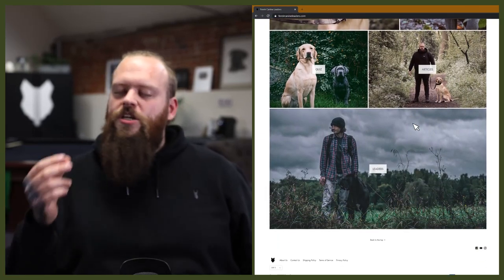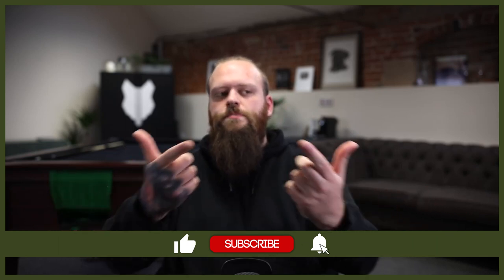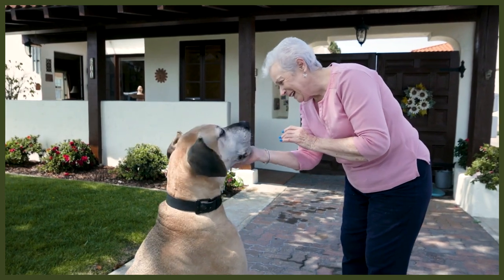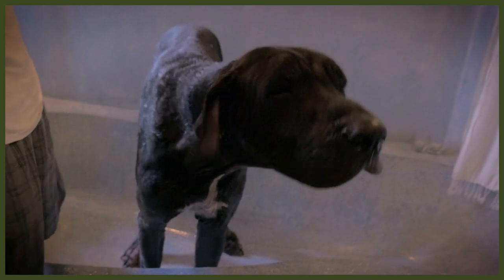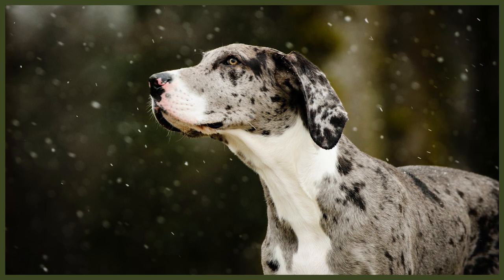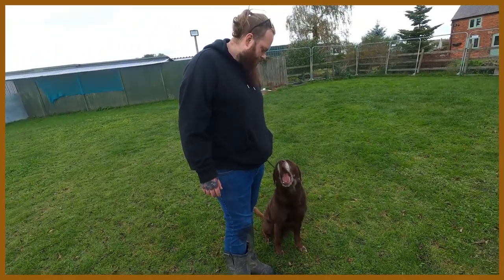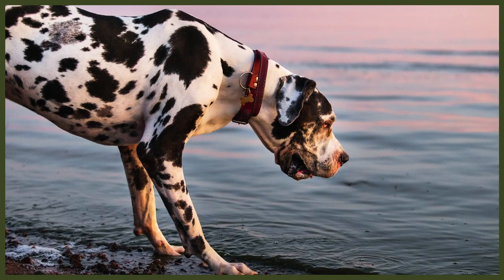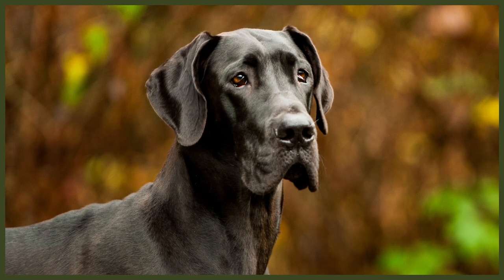How To Groom Your GREAT DANE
How To Groom Your GREAT DANE. The Great Dane has a number of grooming requirements. When looking at the right breed for your home and family it can be difficult to know what to consider but grooming should defiantly be something you think about. Today you can learn all the grooming requirements for your dog.